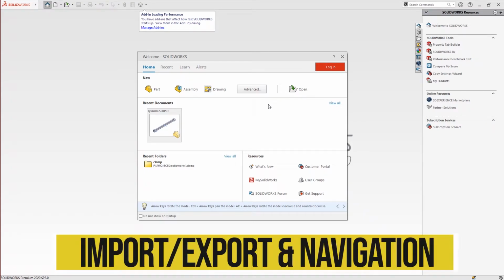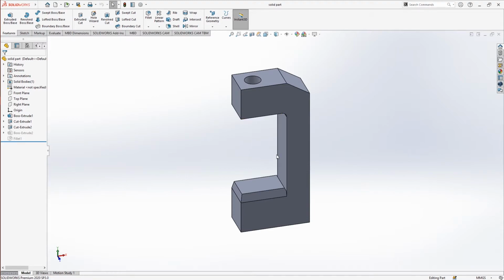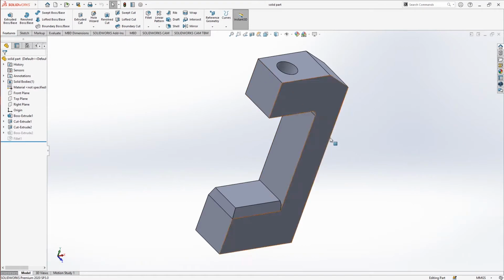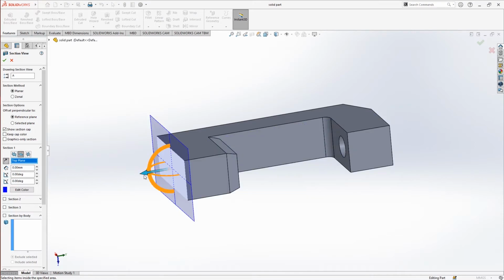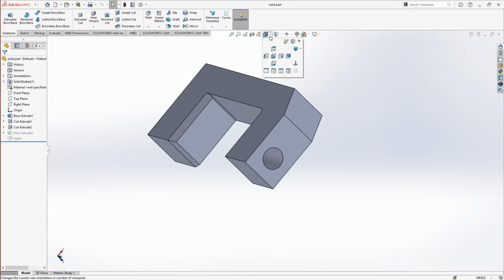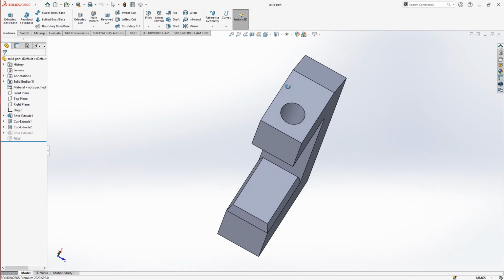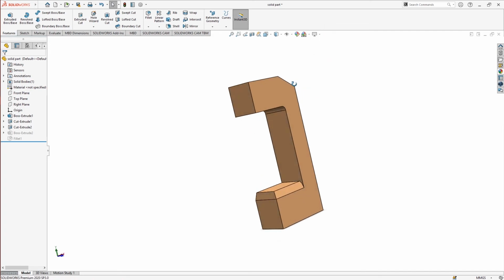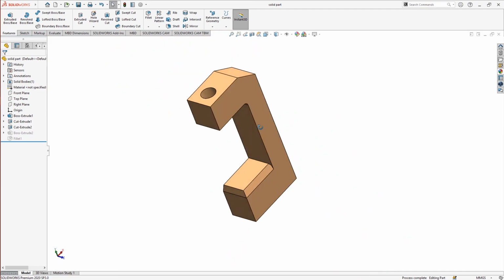Import/Export and navigation in Solidworks 2020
Are you a beginner in Solidworks 2020 then this video is for you. This video will tell you how to import and export Solidworks files, and also how you can navigate in 3d. This playlist contains a detailed explanation of 2D/3D sketching, modeling, assembly, weldment, and surfaces.